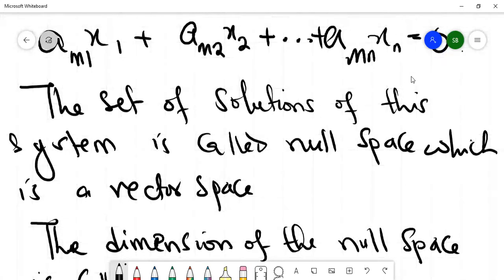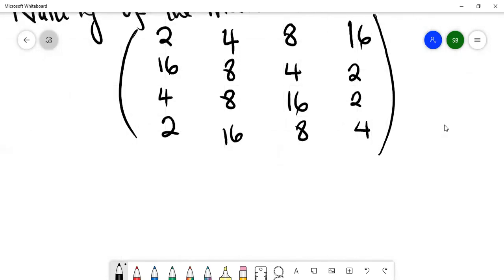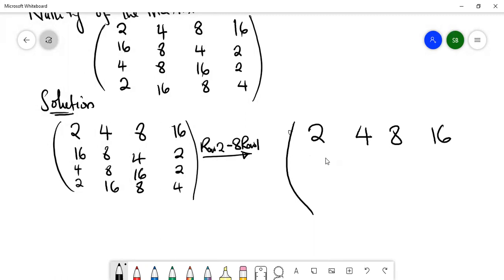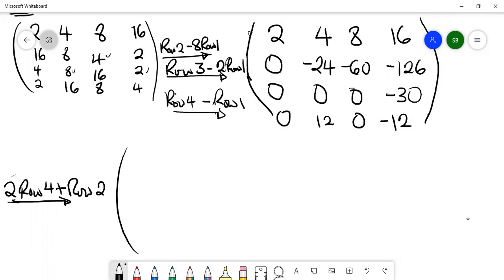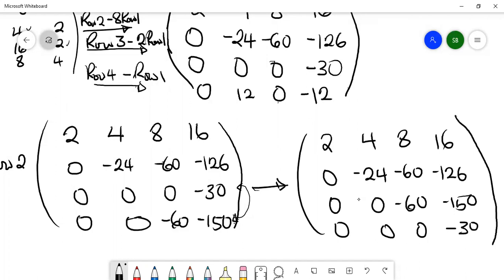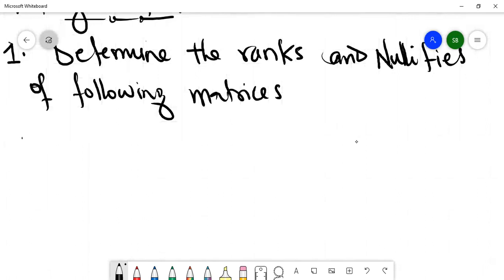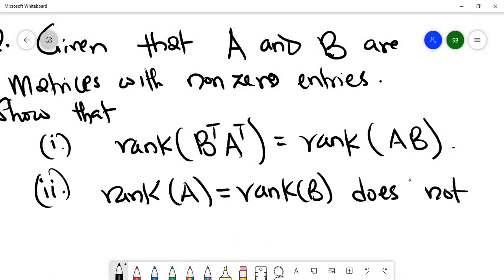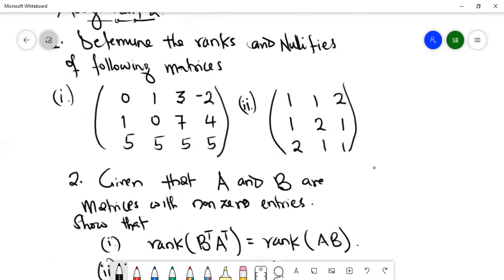Matrices- Lecture 002 Rank of Matrix Part II Contd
This video lecture introduces the use of elementary row operations to evaluate the nullity of a matrix.